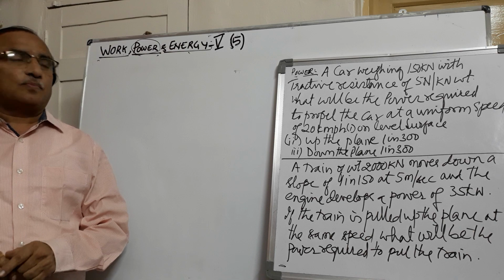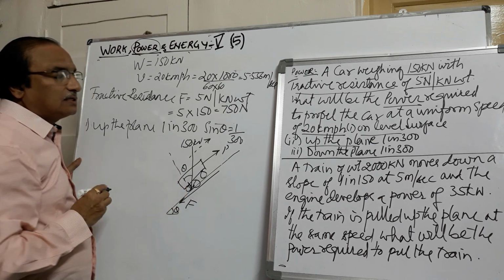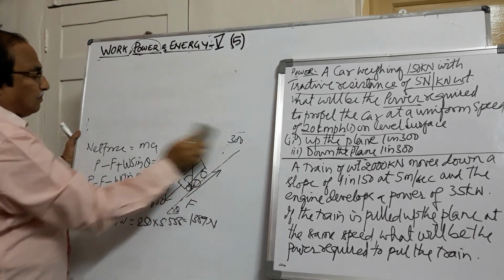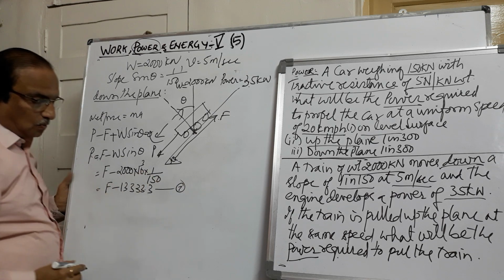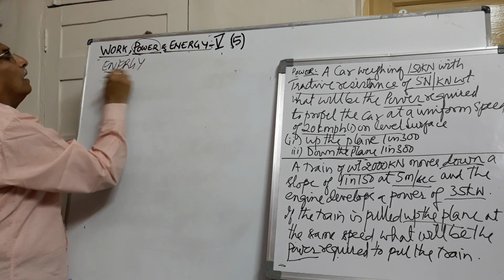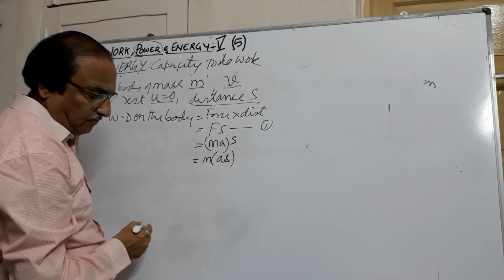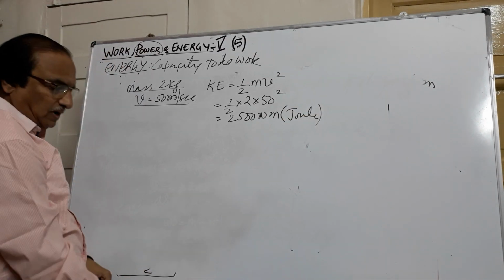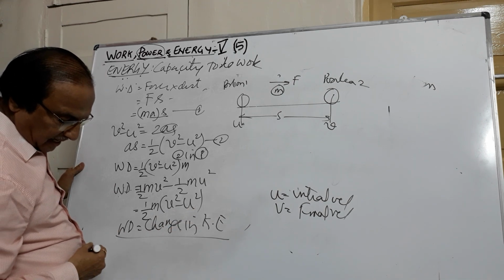EM BKK WORK POWER ENERGY-5: By Author B K Kolhapure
Videos show the Solution of Problems on the Power and Work Energy Principle